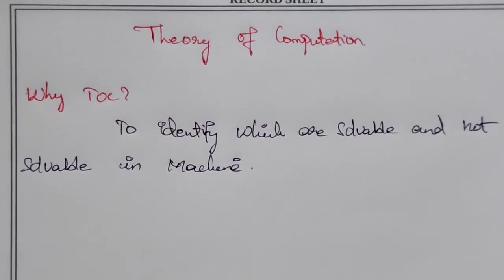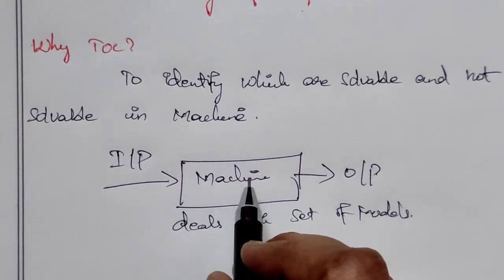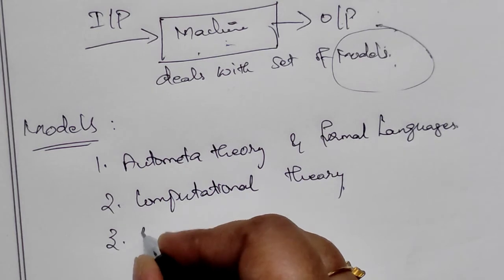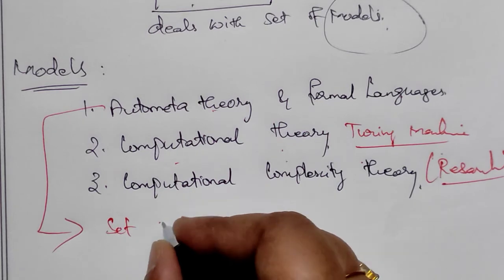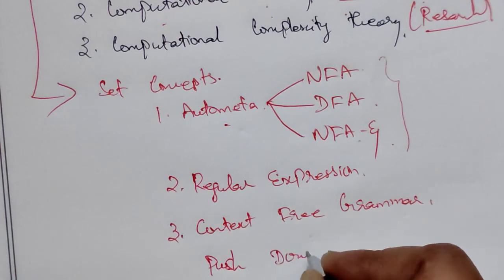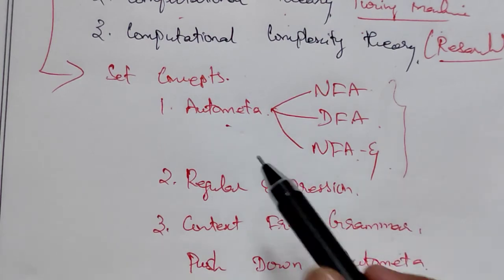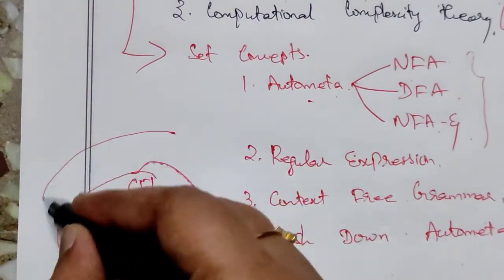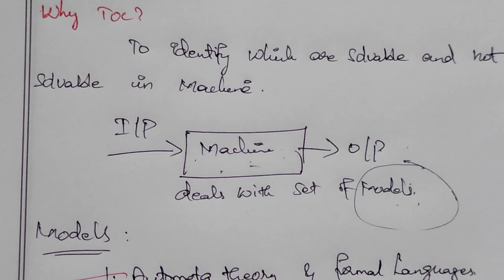Introduction to Theory of Computation|Tamil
Welcome to Easy Engineering in Tamil

              In this video the introduction to theory of computation is discussed in Tamil

Thanks and support?!